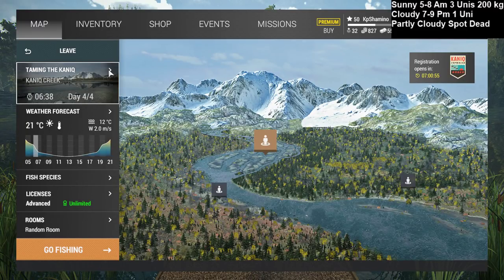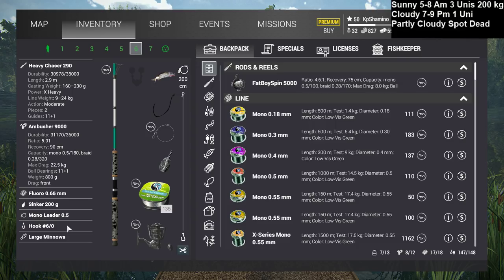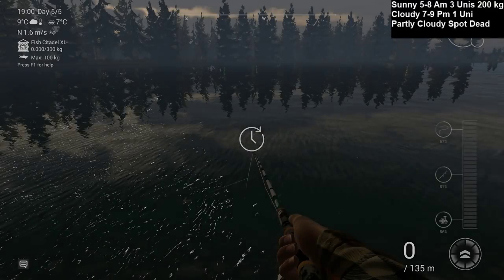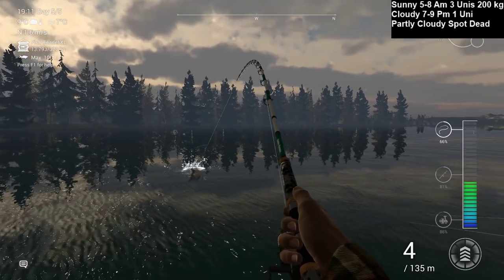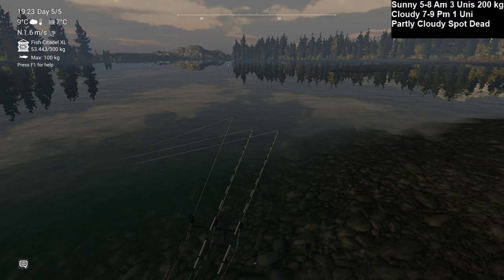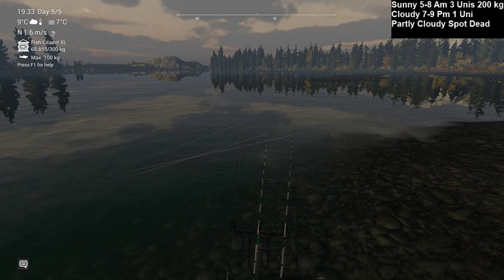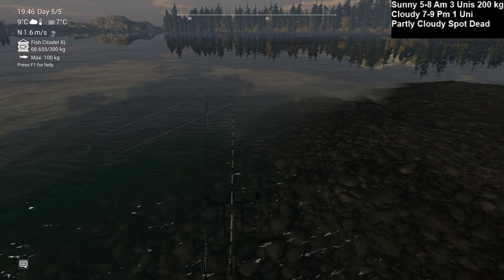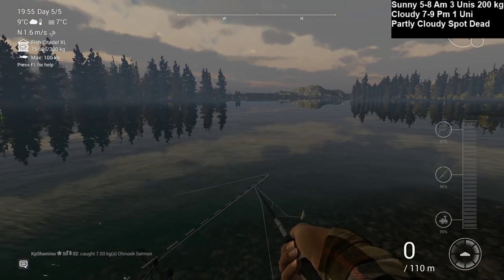Fishing Planet Game, Alaska, Unique Chinook Salmon, Feeders, Guide